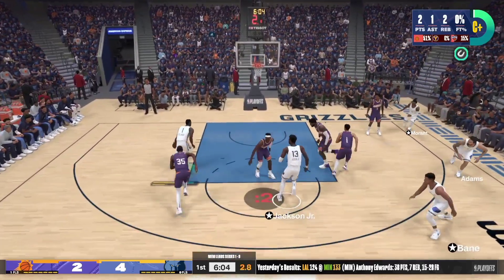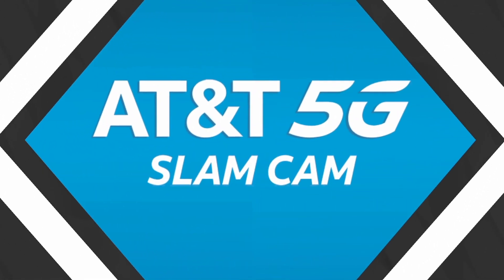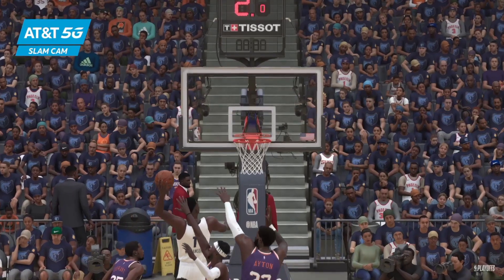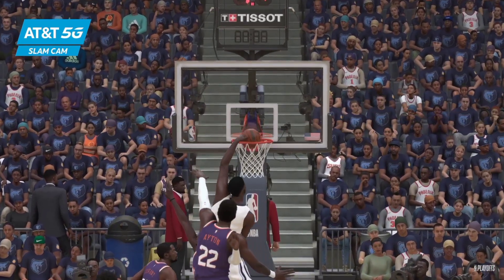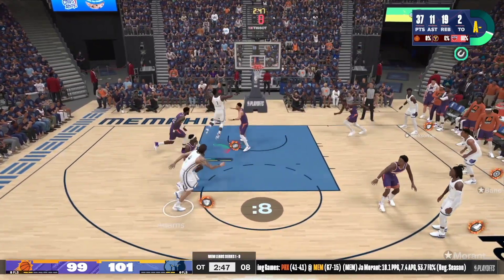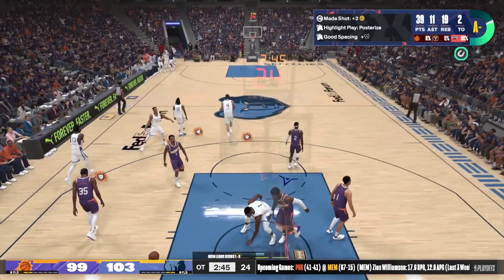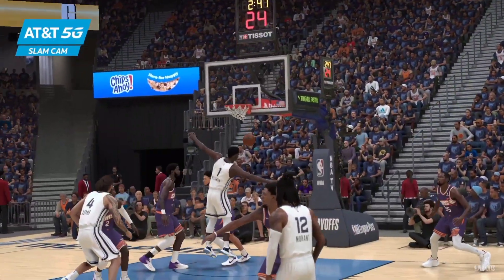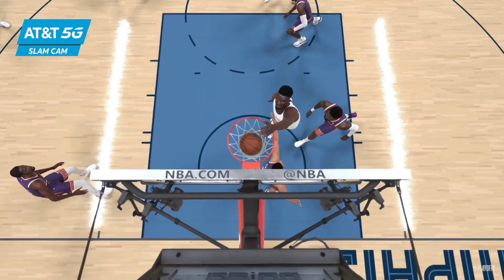Zion Williamson best plays from the Suns vs Grizzlies playoff series | NBA 2k24 2024 Playoffs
NBA 2K24 2023 Playoffs! Suns vs Grizzlies

Zion Williamson series stats:
38.5ppg
14.5rpg
10.0apg
0.7spg
2.5bpg
2.0tpg
71-91=78%fg
0.003pt%

 Sorry this was very short, but I still Hope yall like the video